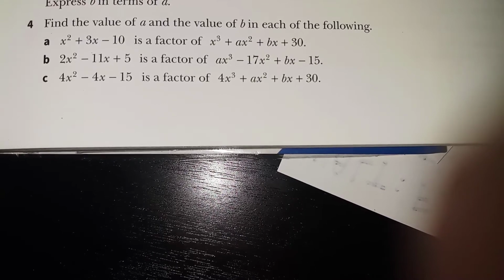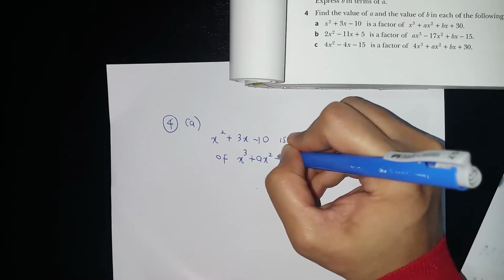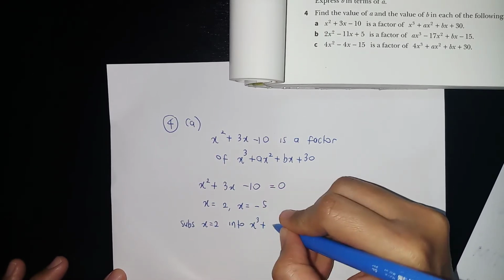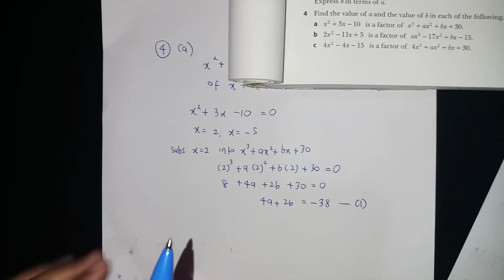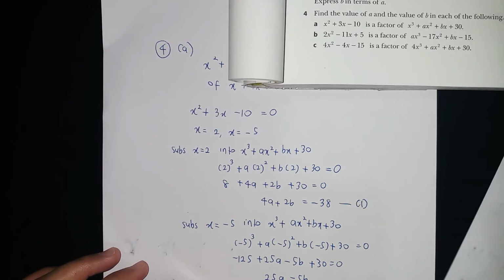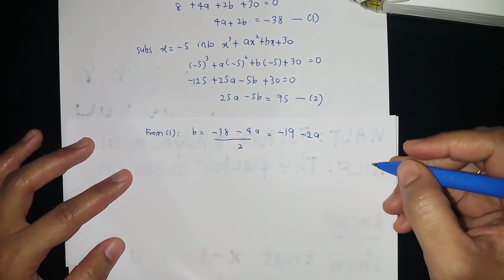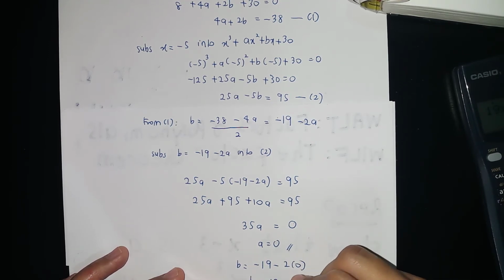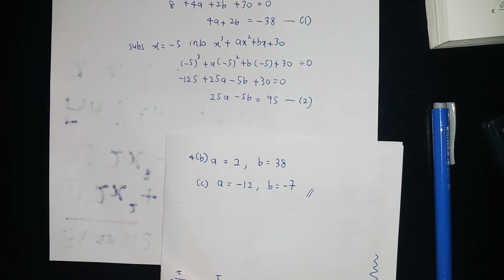Additional Mathematics Year 9 [part 2] : The Factor Theorem (Week 37)